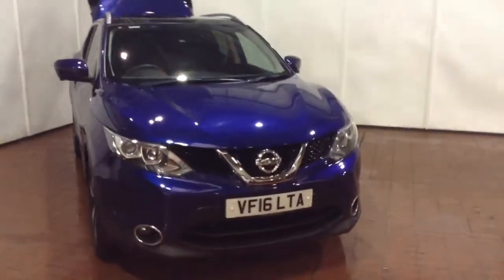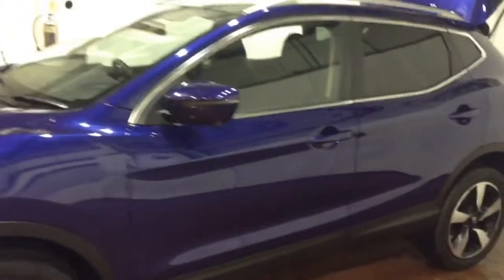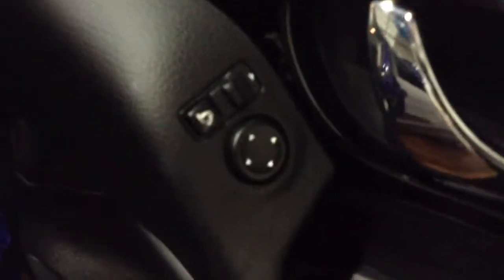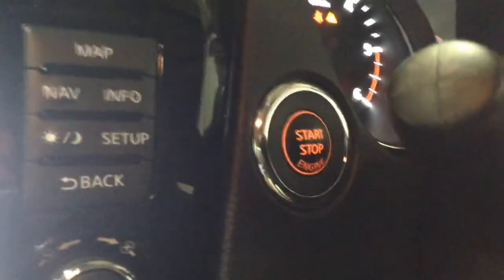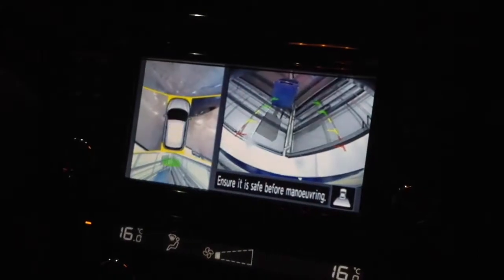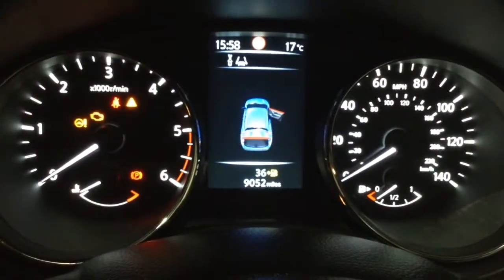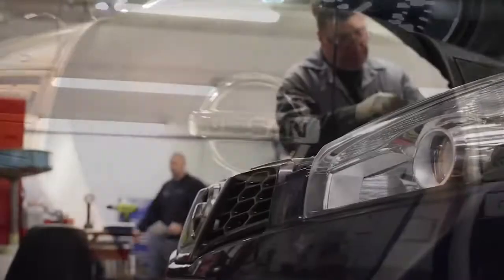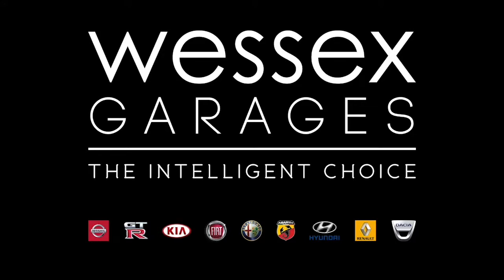Wessex Garages Newport, Used Nissan Qashqai 1.5 DCI N-Connecta, VF16LTA